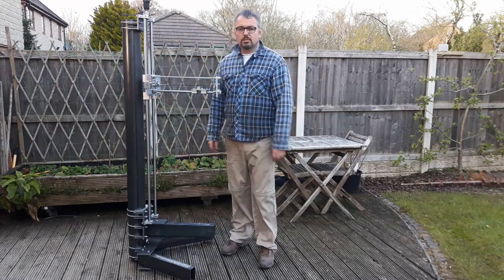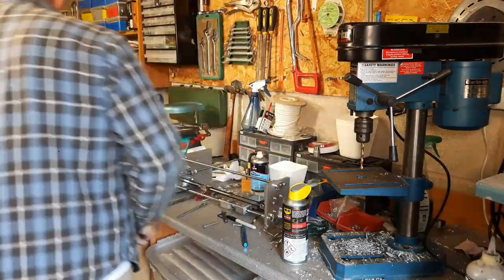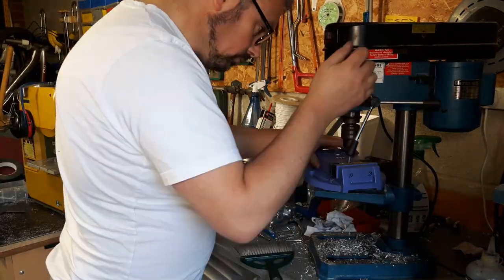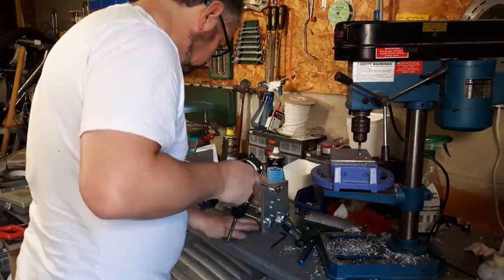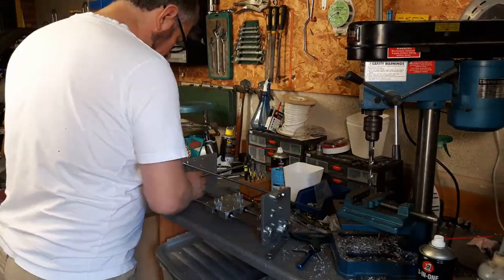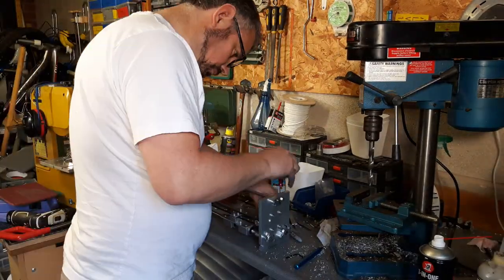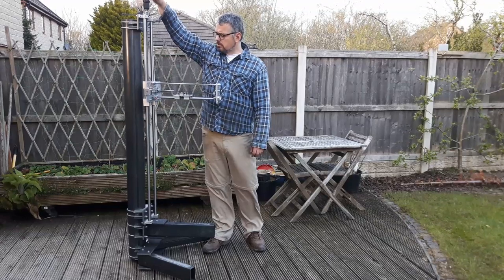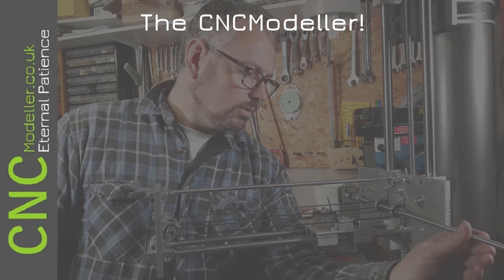Next level Polar 3D Printer Radius Carriage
This is the 7th video in my large format polar 3D printer series.

I've been assembling the Radius Axis carriage and installing the drive belts, lots more drilling, tapping, cutting and assembling this time!

If you want EARLY ACCESS to my videos as and when they are uploaded then there is a support Tier specifically for you!